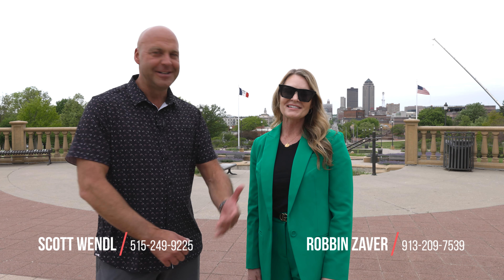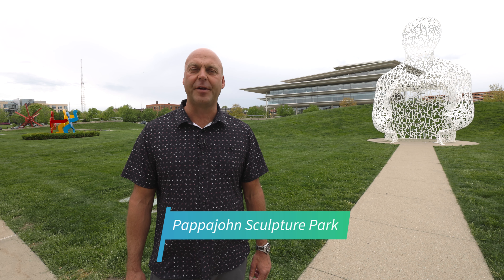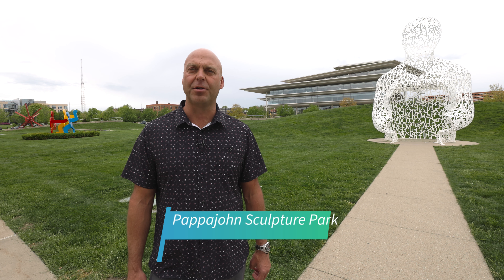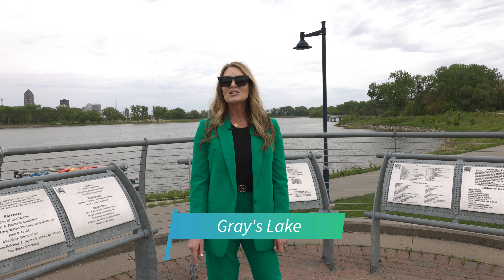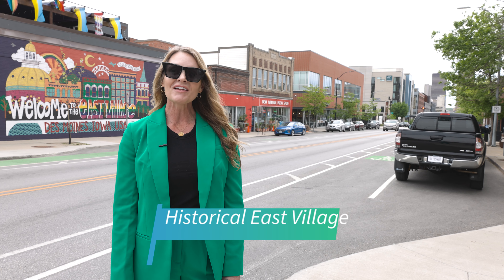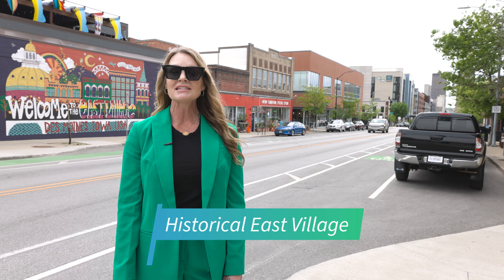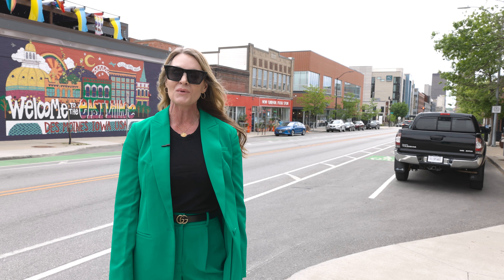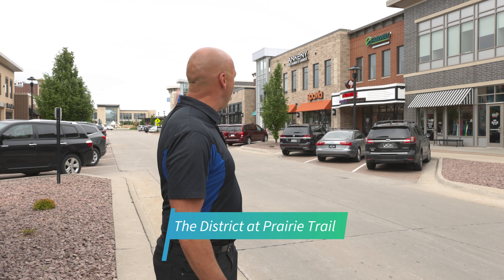Welcome to Des Moines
Take a few moments and join our team to Discover Des Moines, Iowa and what we have to offer!